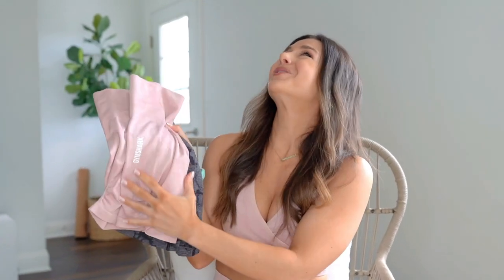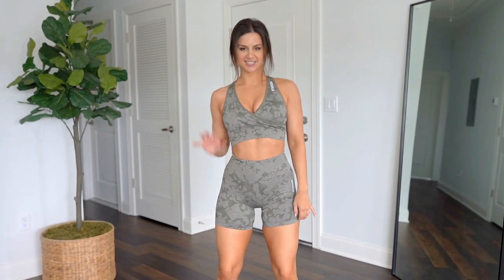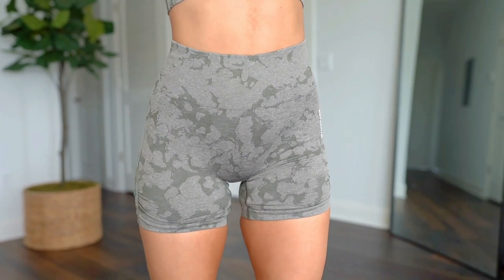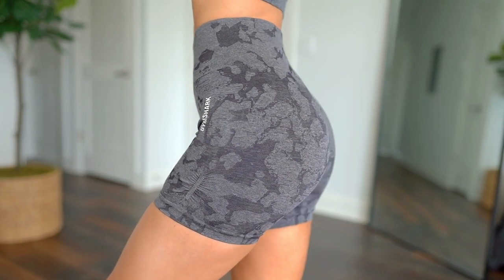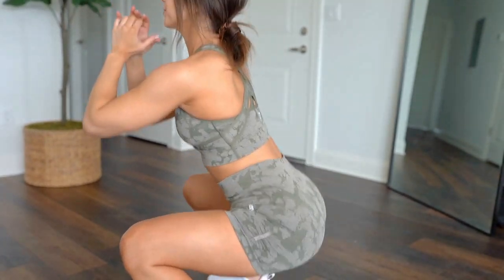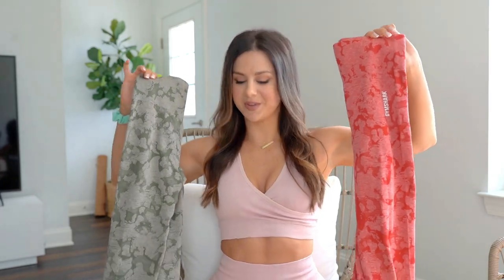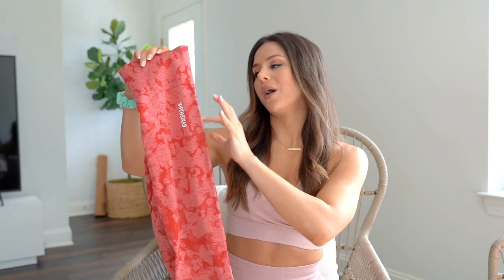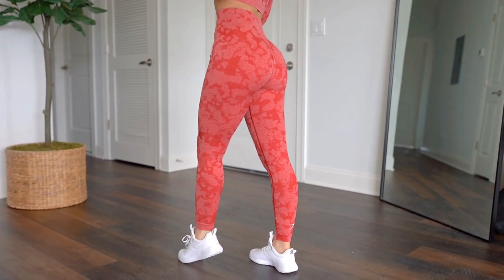NEW GYMSHARK CAMO SHORTS!! Gymshark Camo new releases try on haul review! | Ashley Gaita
*THE CAMO AND OMBRÉ WILL BE RELEASING ON MAY 6th AT 7 PM BST!!* 🎉🎊🎉🎊

OHHHHH YEAHHHHH baby! Gymshark is FINALLY coming out with Camo shorts!!! Coming at you today with a try on haul of not only the new shorts, but of all the new colors they’re launching!

*Height: 5' 3"
*Bust: 31"
*Waist: 25"
*Hips: 37"
*Inseam: 25"